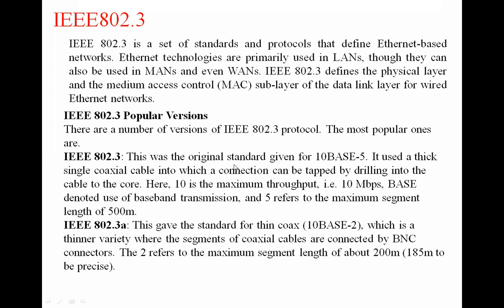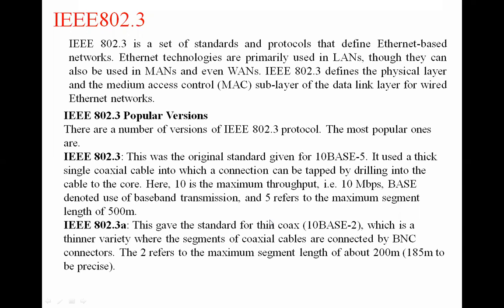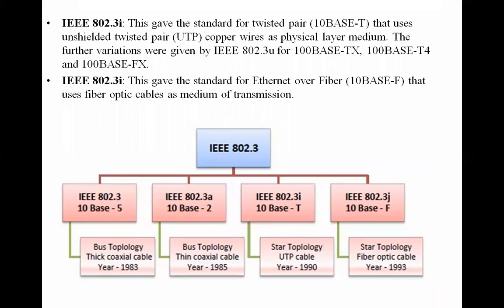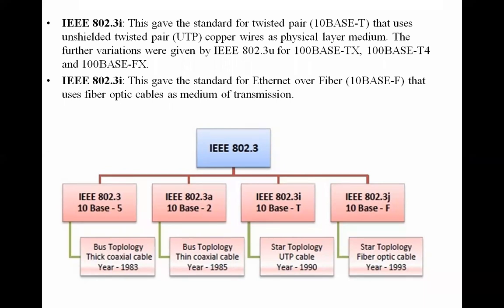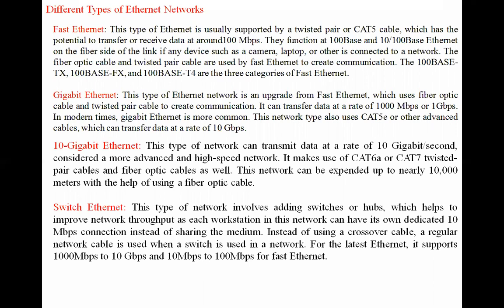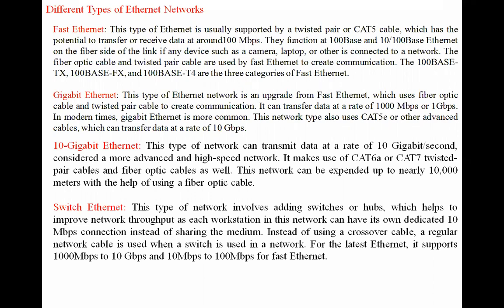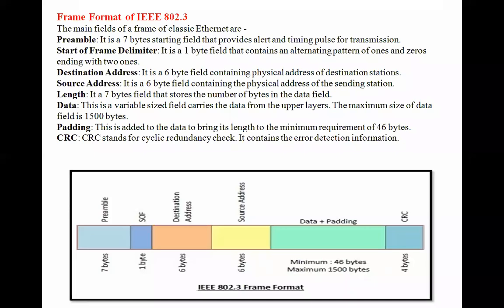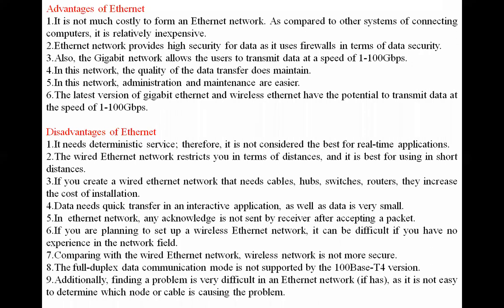DC UNIT 3 LECTURE 2 IEEE 802 3